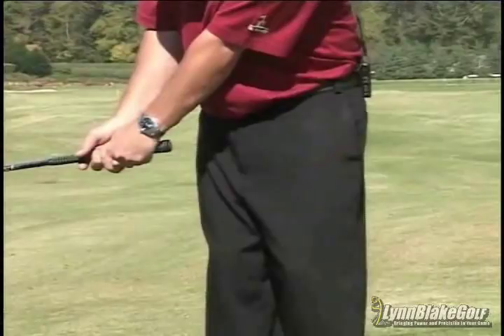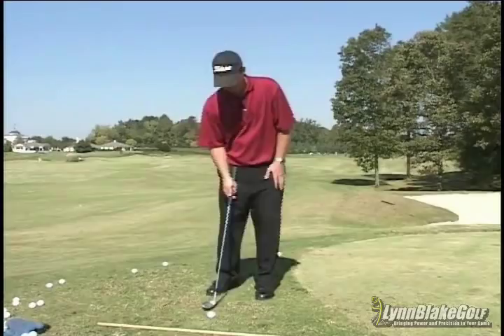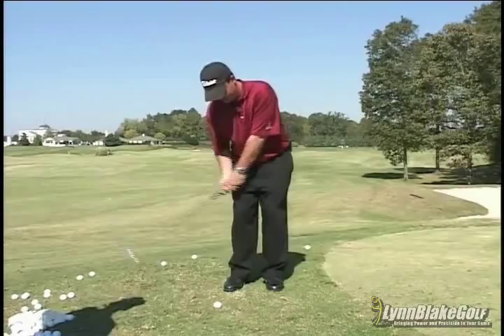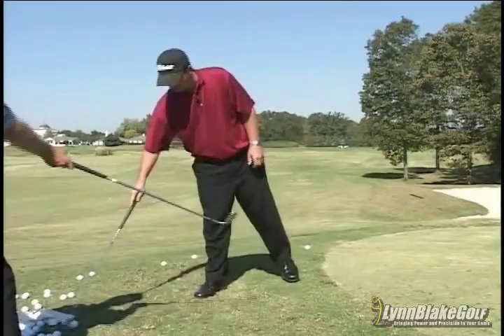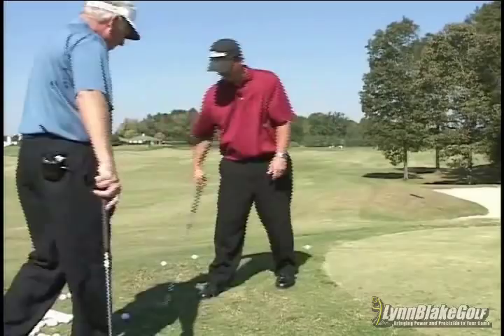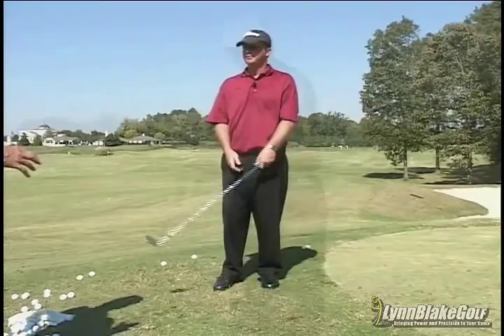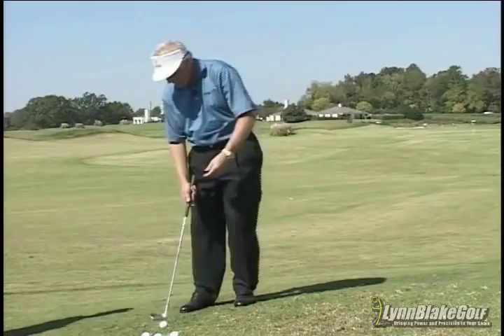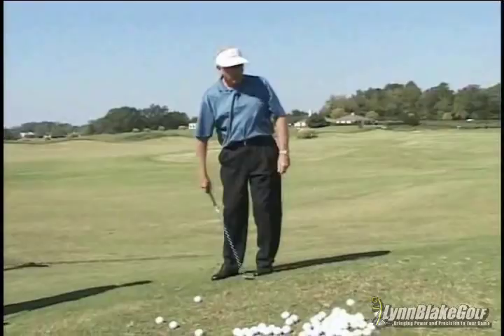Building Your Basic Stroke with Lynn Blake and V.J. Trolio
Key instruction on building a strong foundation for your golf swing.